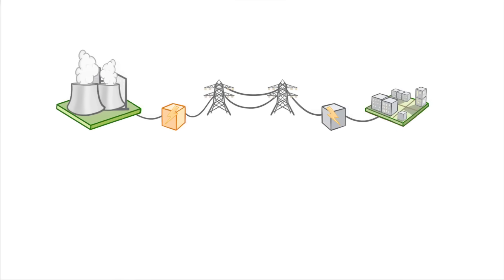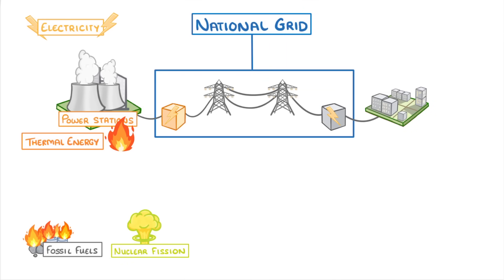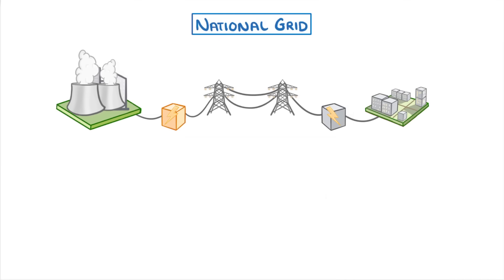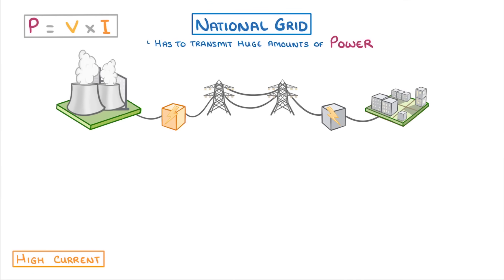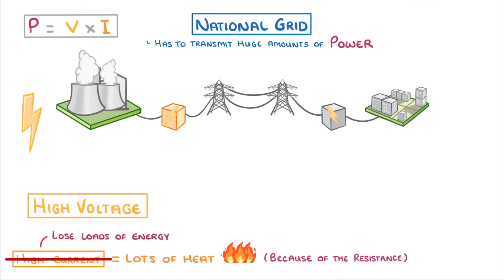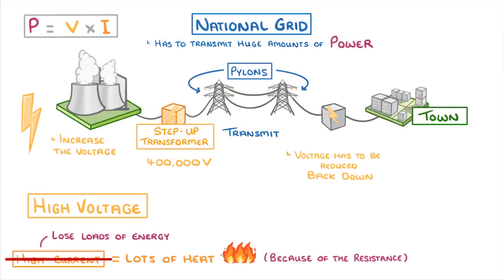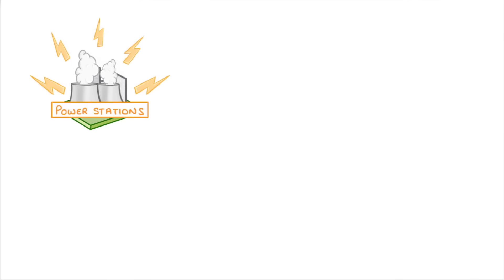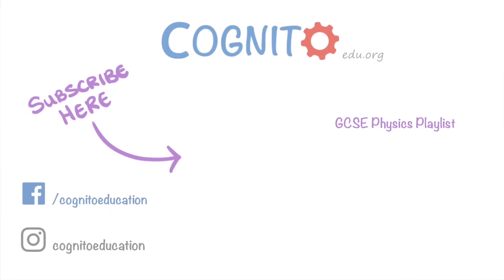GCSE Physics - National Grid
This video covers:
- How electricity is formed and send across the country
- Why we need to a low current and high voltage for electricity transmission
- What step-up and step-down transformers do